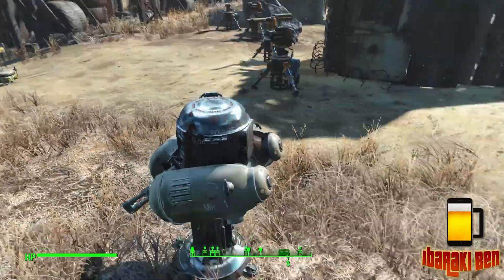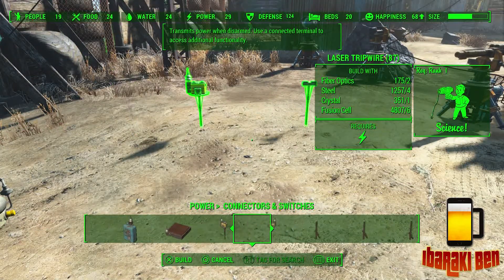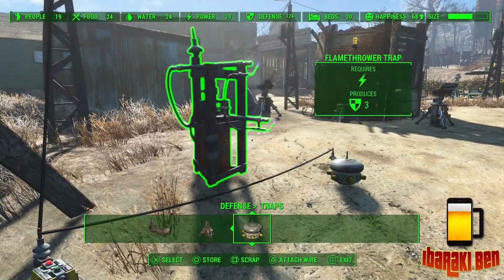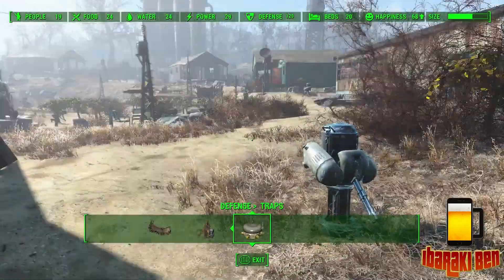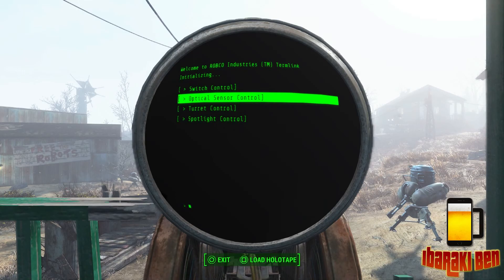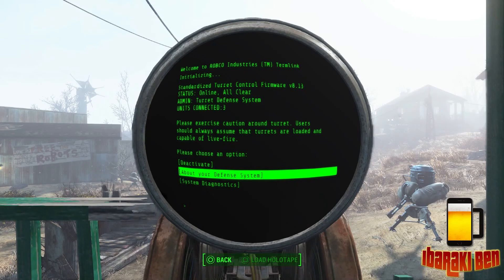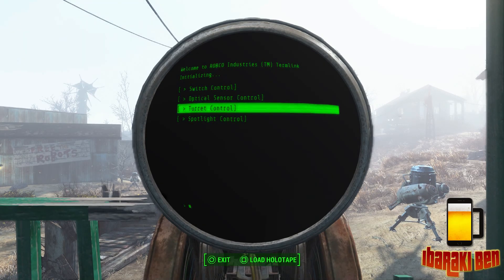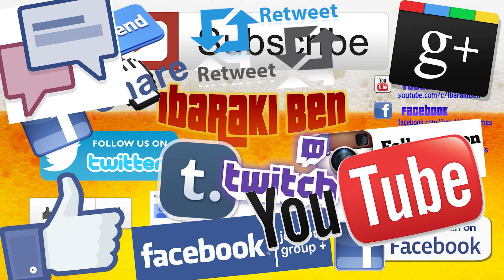Fallout 4 Settlements Guide - Terminals and Defences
How to use the Terminal for defences and also to set traps to attack enemies only.
I will talk you through how to set traps (tesla arc, radiation emitter & flame thrower), triggers (tripwires, pressure plates etc) and link them as well as turrets and spotlights to your terminal and set them up to attack enemies. Also how to use the terminal to control basic power options for your settlement.